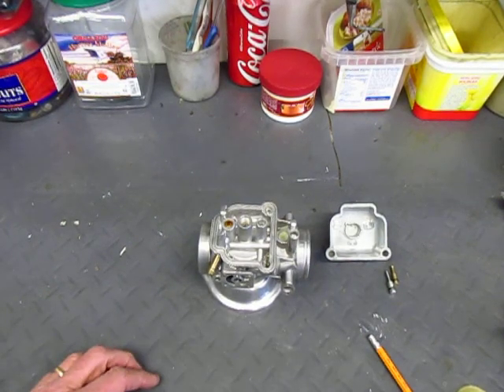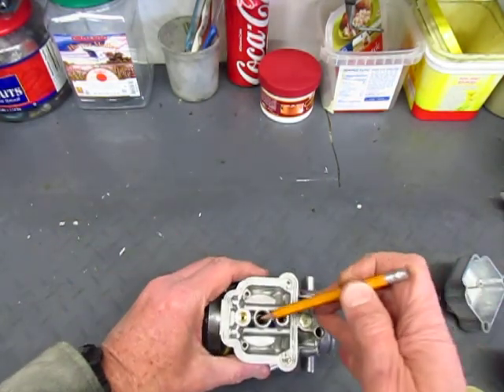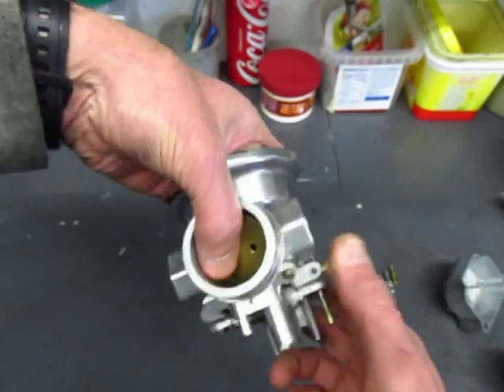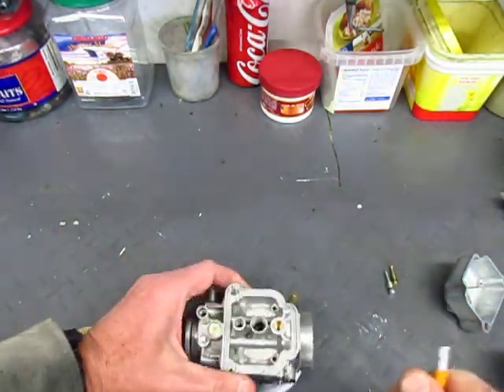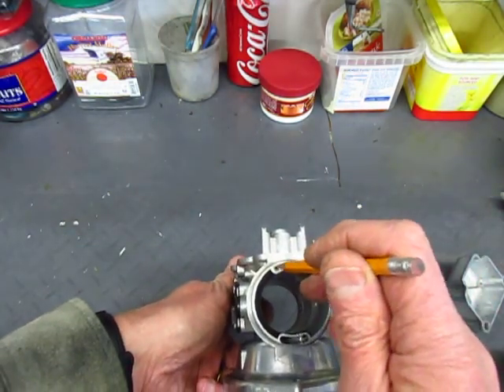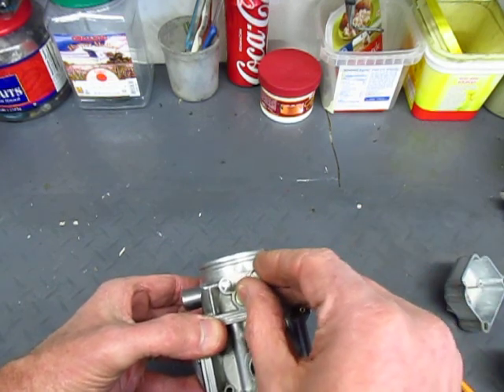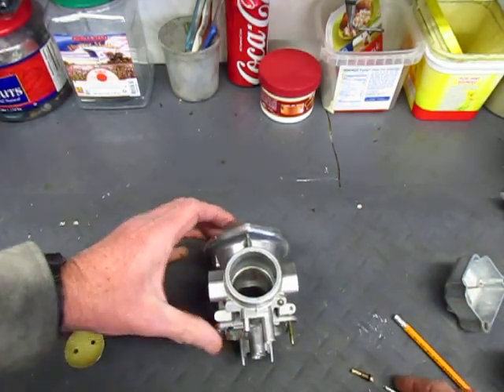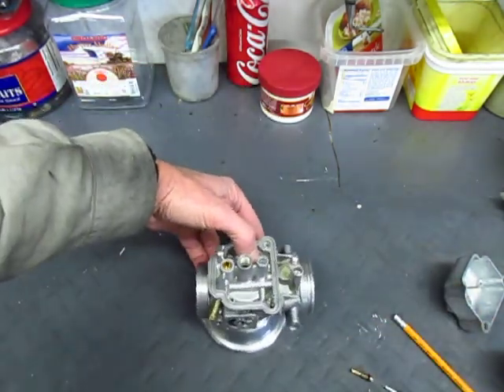How The Idle Circuit Works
I demonstrate how the idle circuit works on a Bing CV carburetor.